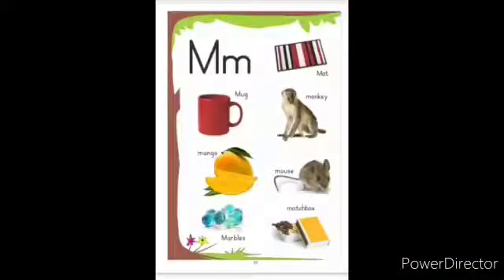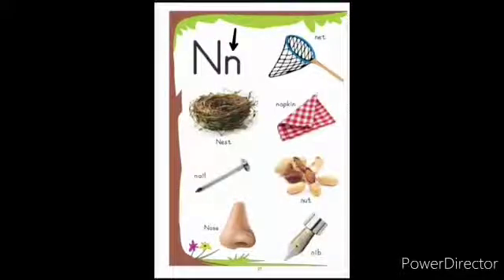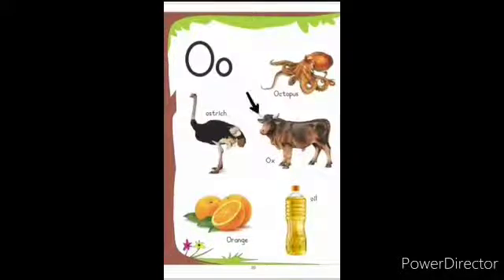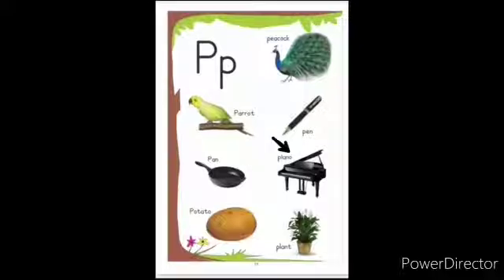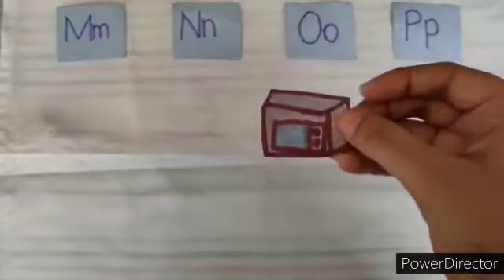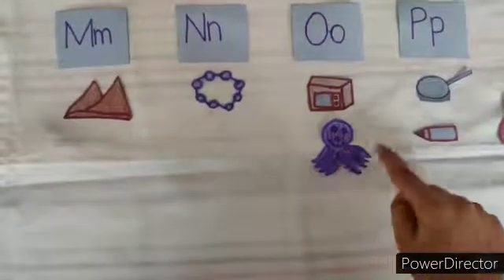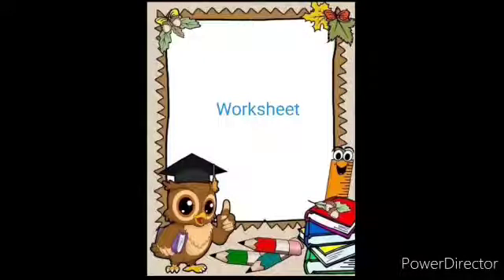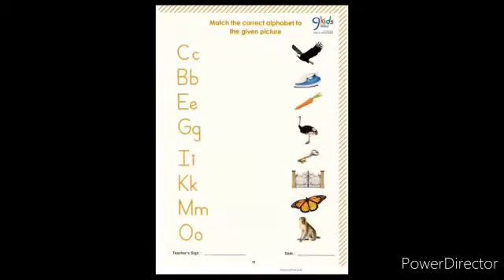9Kids | Nursery | ENG | Alphabet "Mm" to "Pp" | Week 18 | Session 1